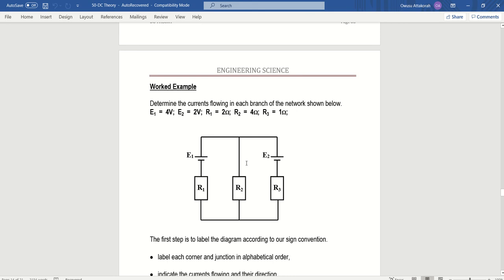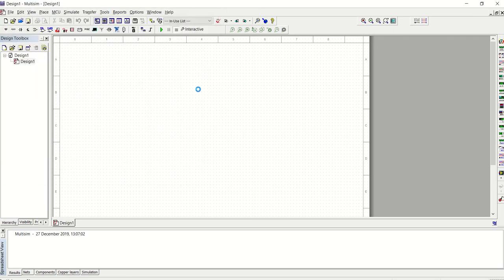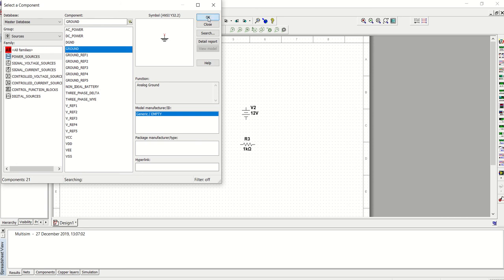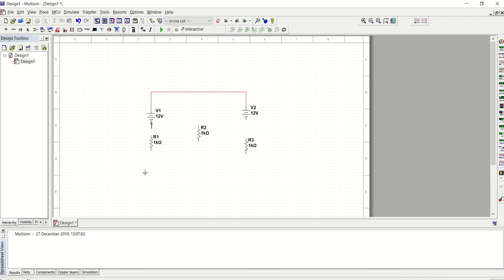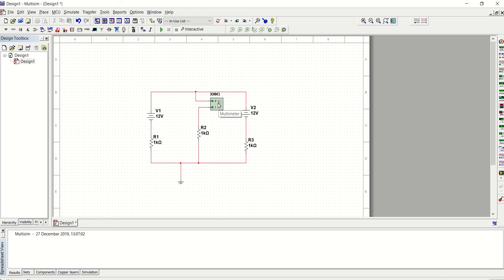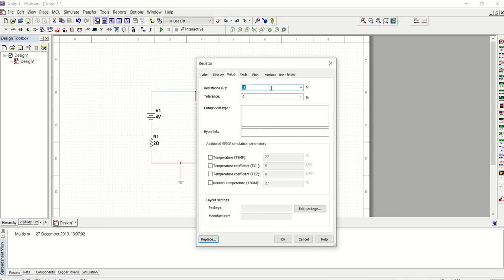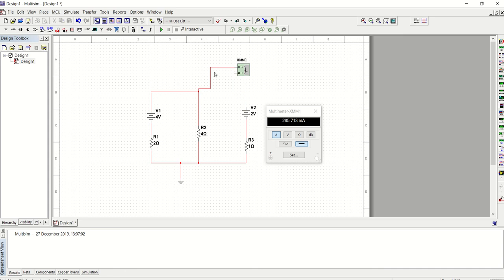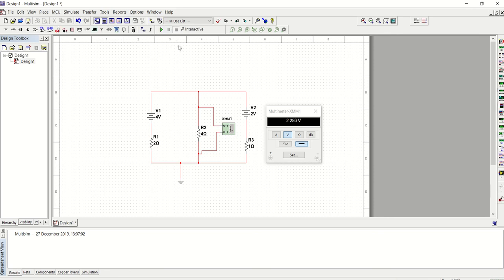NI Multisim 14 2 tutorial part1